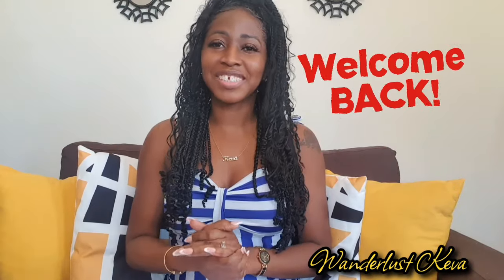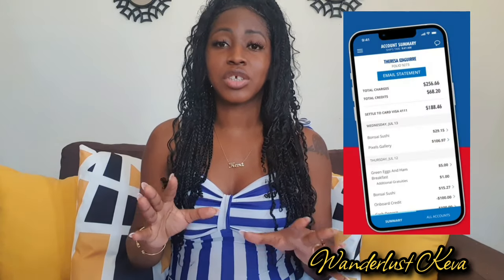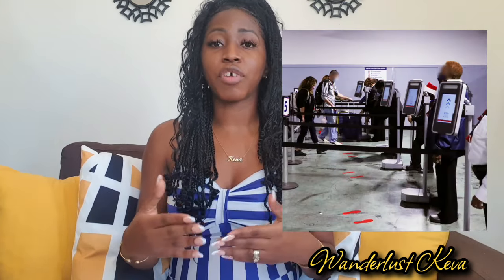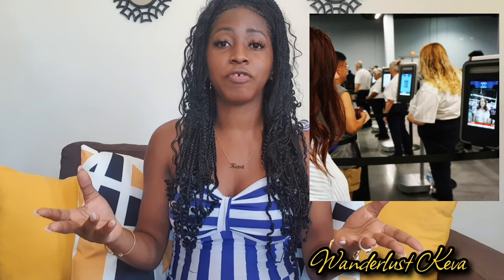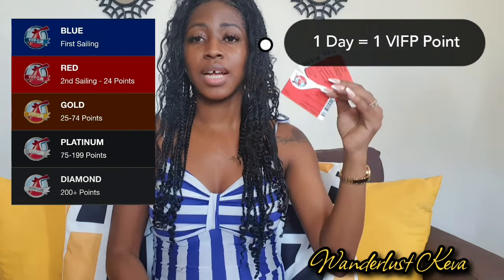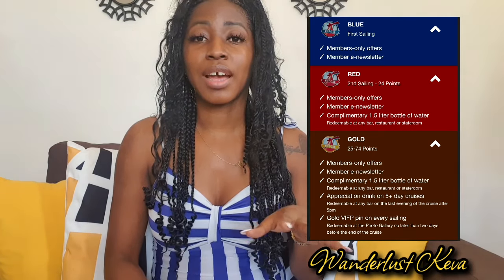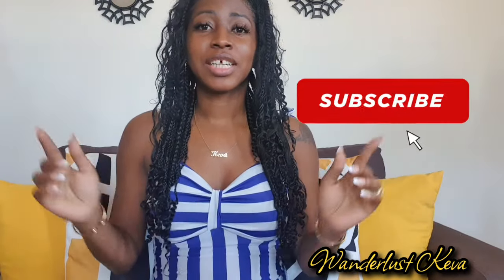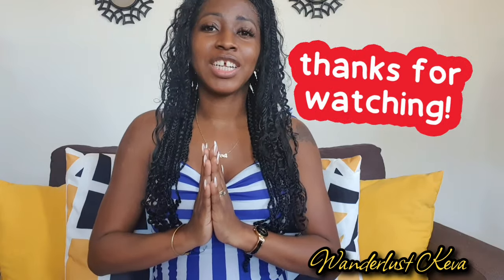Everything You Need To Know About Carnival's Sail & Sign Card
Here's some important details to know about your sail and sign card as well as ways to keep it secured while on your cruise.

For more details on your cruise, go to the Carnival Hub App or carnival.com

Cruise Essentials

Waterproof Phone Cases

Luggage Tags

Agent: Keva Levarity (Wanderlust Keva)
Agency: Wanderlust Hearts Travel Agency

Carnival Cruise Emergency Contact
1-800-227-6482 Mon - Sun, 7am - 12am EST

🔴 Follow Me ⬇️

sail and sign cardcruise tips and tricks carnivalcarnival vlogs carnival cruise
sailing carnival cruise linesign and sail